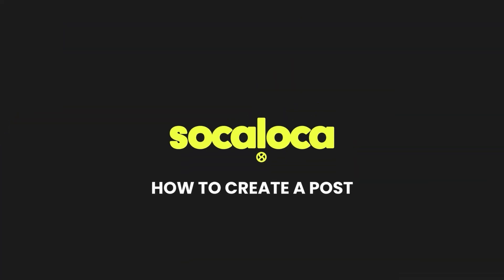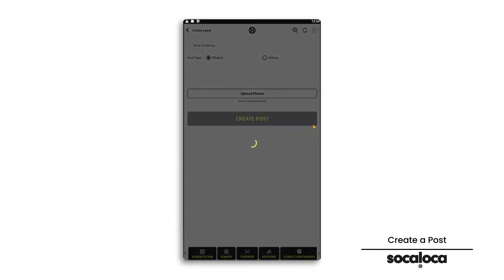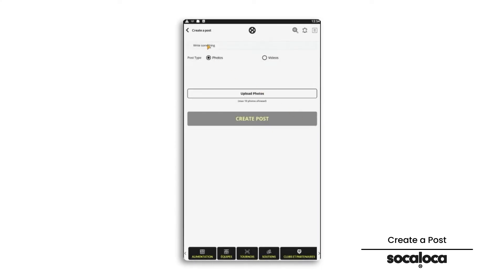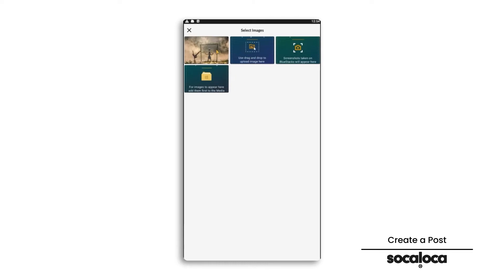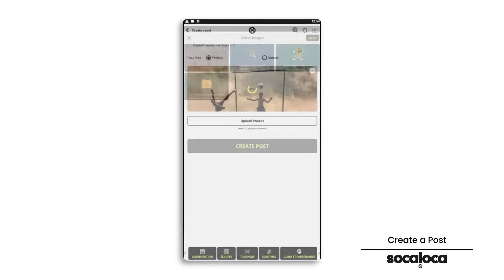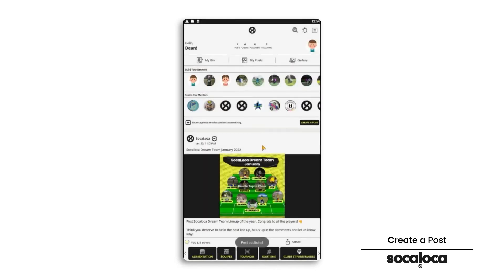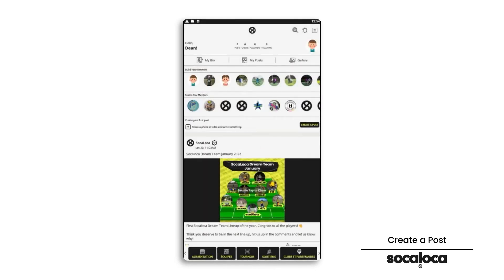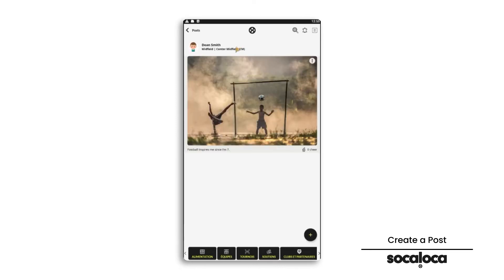How to Create a Post - SocaLoca App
How to Create a Post on the SocaLoca app. This tutorial will allow you to keep your fans updated by posting your career development news.

More about us:
SocaLoca is the single mobile platform for players, clubs, scouts and academies. Developed with the core mission of democratising football through providing the tools needed to organise the sport in communities and countries where footballing (and technology) infrastructure is not always available.